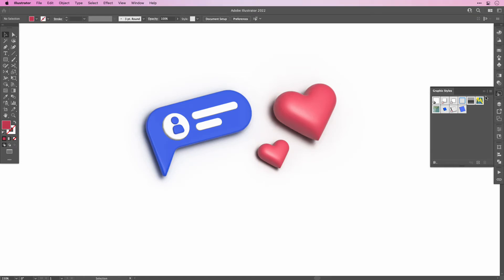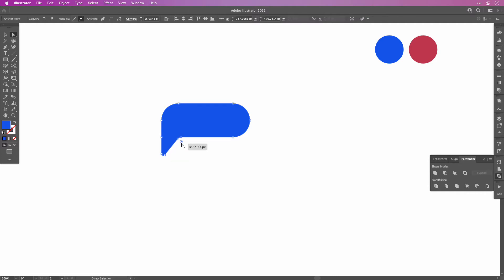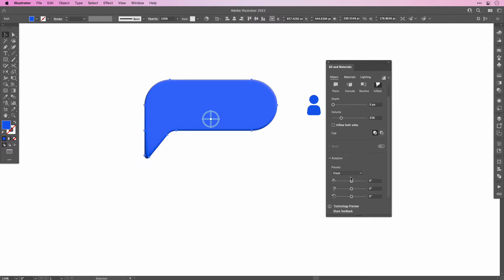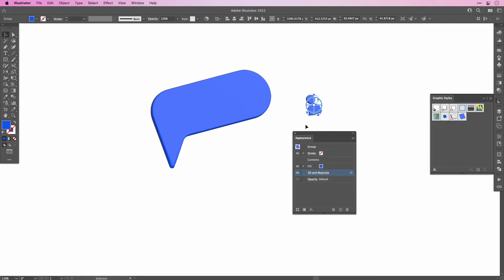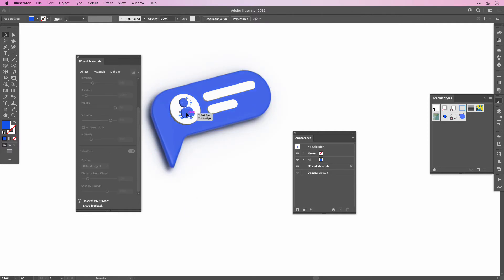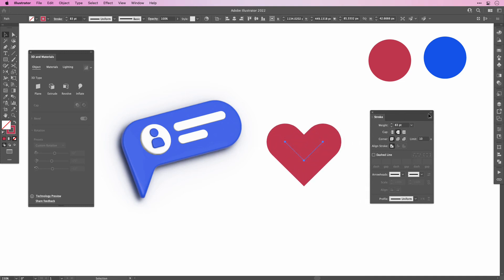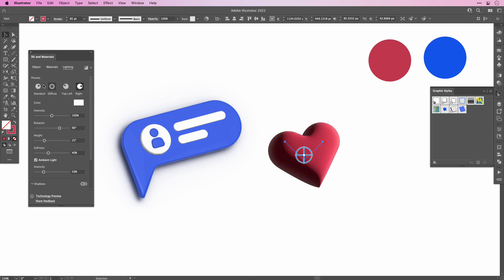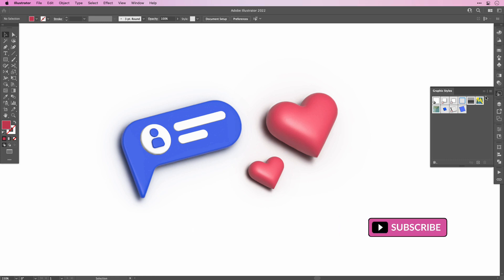Adobe Illustrator 2022 / 3D Tool / Design Social Media Icons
In todays Adobe Illustrator video tutorial we’ll design some cool 3d social media icons, a speech bubble and a heart. These icons you can use for any of your designs and they are so realistic 3d looking, you’d think they were created with a 3d software, but instead we can design such 3d assets in Adobe Illustrator 2022.So let’s get to it.